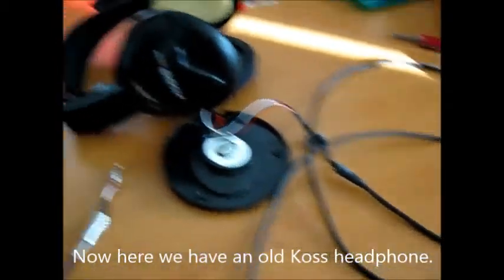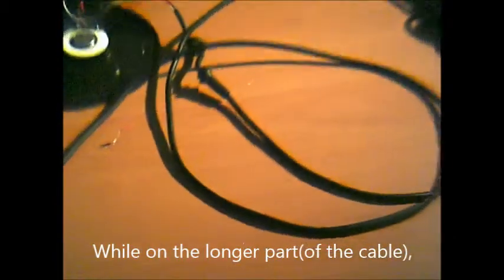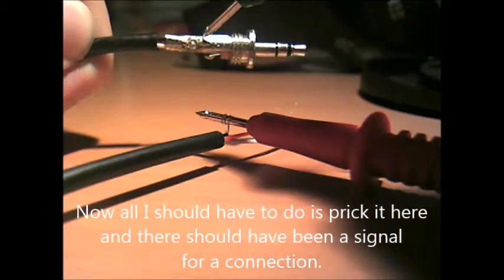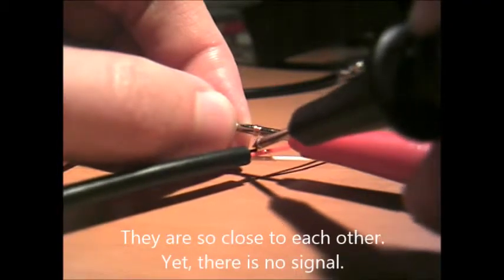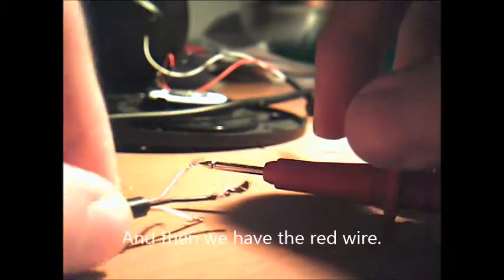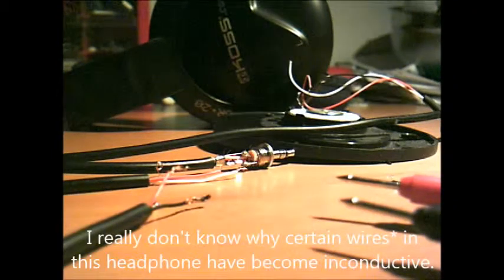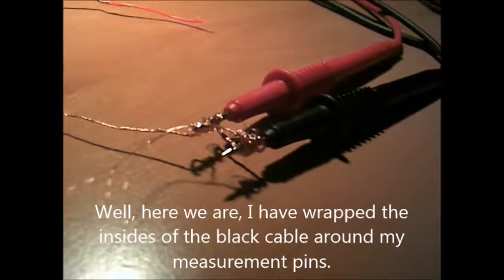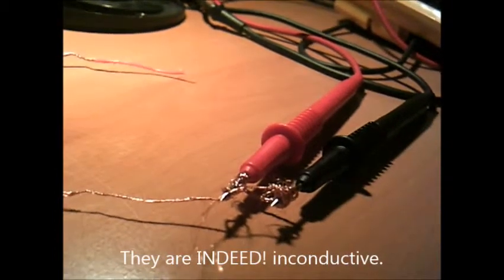A Wire Becomes Inconductive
This is a video documentation of an odd occurrence I had while attempting to repair an old headphone. It appears some of the cable, partly and non-partly have become in/non-conductive.

Can a wire really lose it's conductive properties? What has happened to these wires?
Has anyone here ever seen an entire stretch of a cable become inconductive before?

Turn up the volume to hear the measurement instrument's sounds, the overall quality of this video is extremely poor, I know, but this is mostly a log.

I have a few ideas as to what may have happened. The most likely one may be that the specific parts of the cable have become oxidized on a microscopic level, if nothing else that seems the easiest to believe.